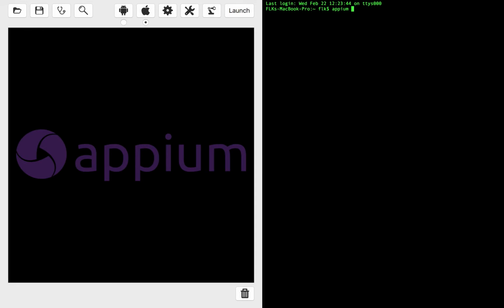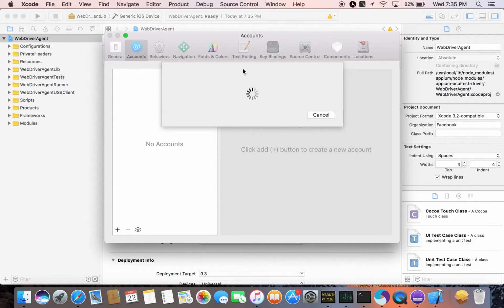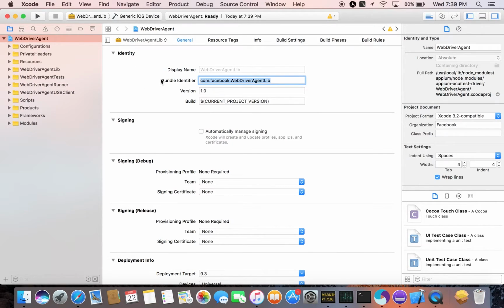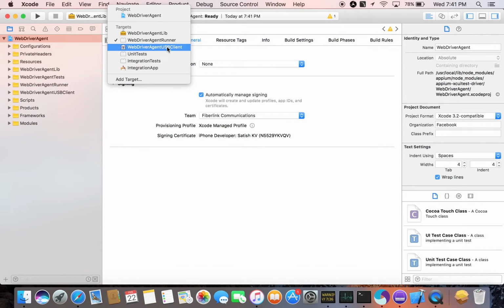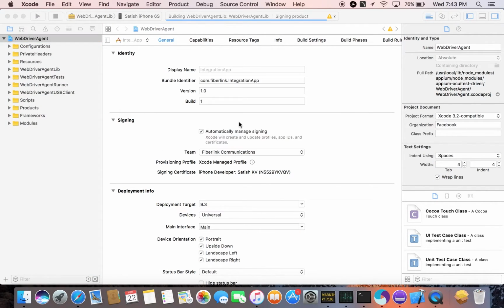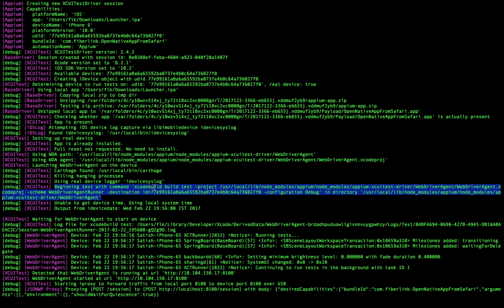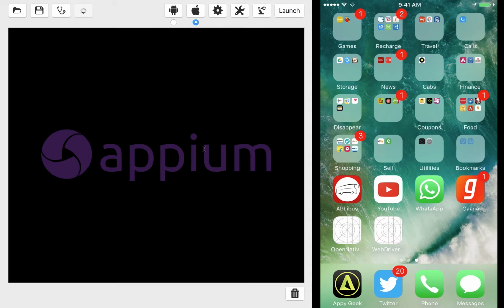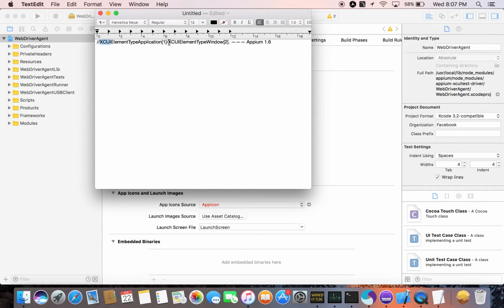Session 3 : Appium 1.6.3 XCode Setup